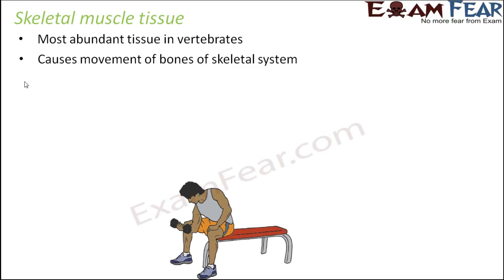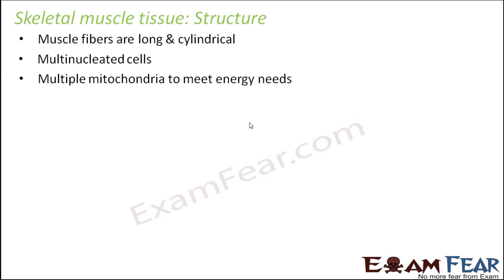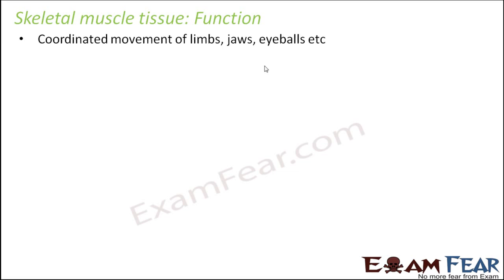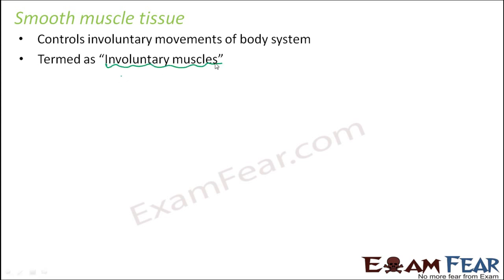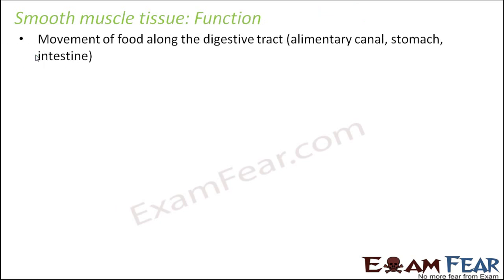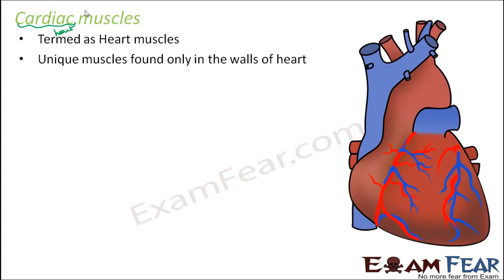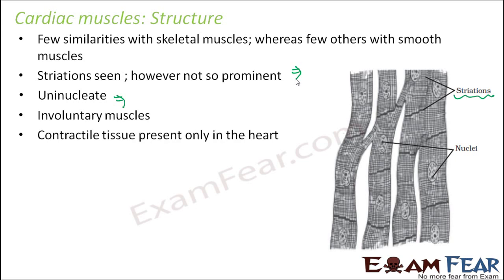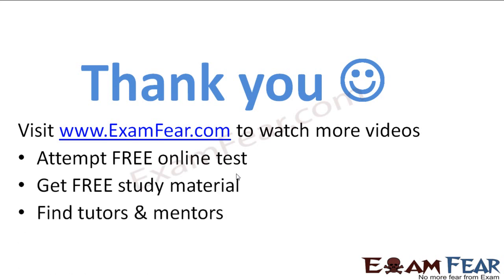Biology Chapter 7 Structural Organization Animals part 14 Muscular Tissue Types CBSE class 11 XI 72